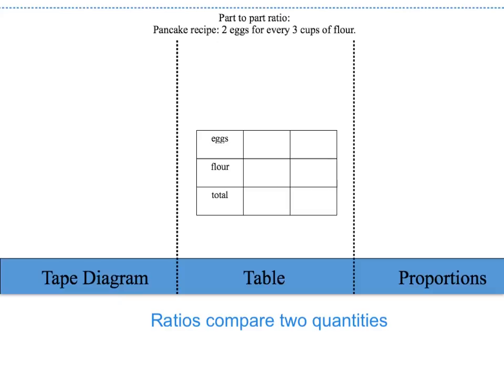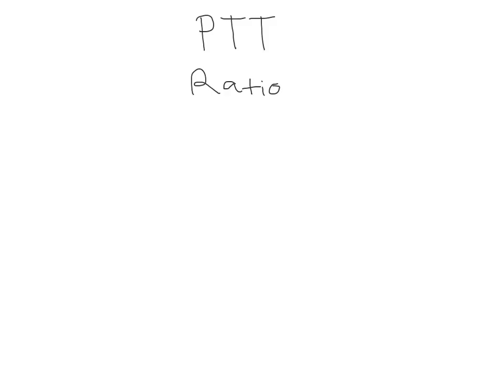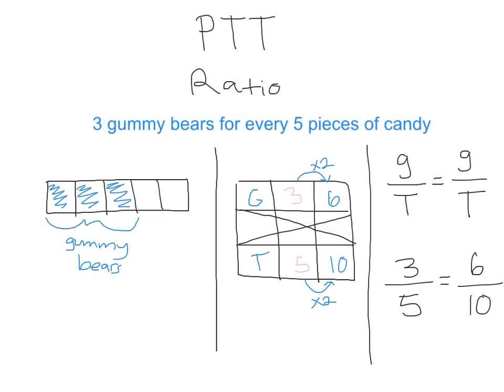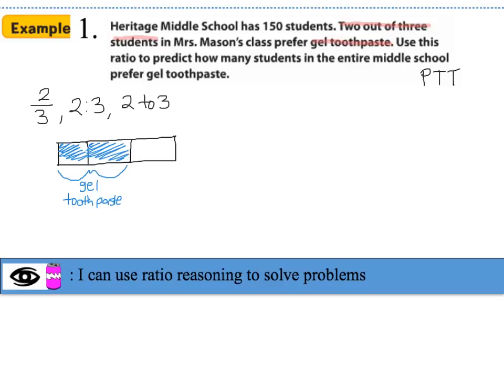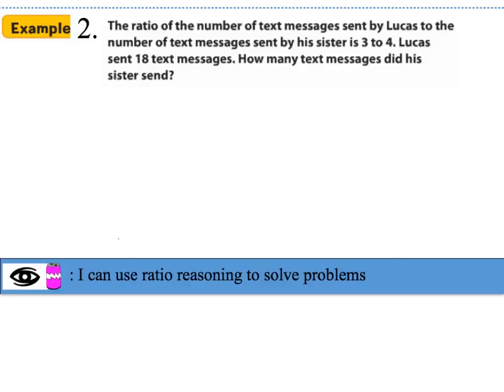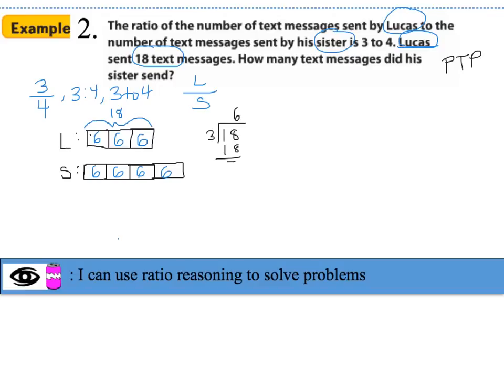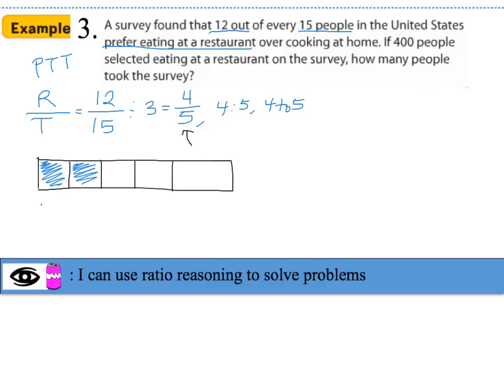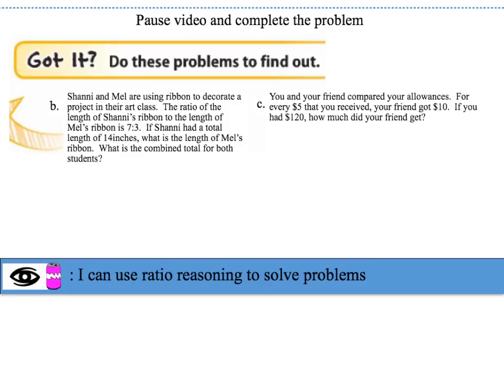Chapter 1 lesson 7 A